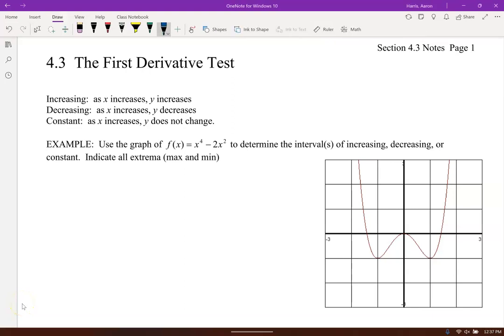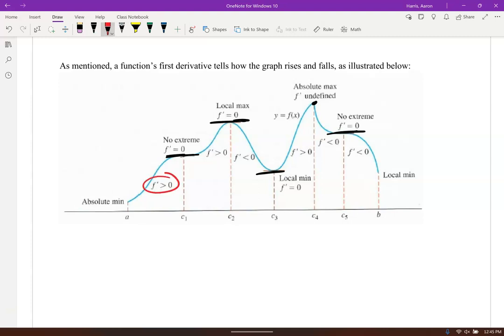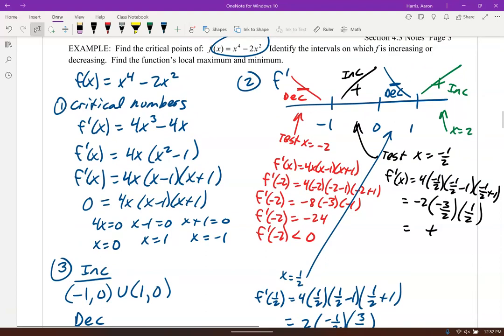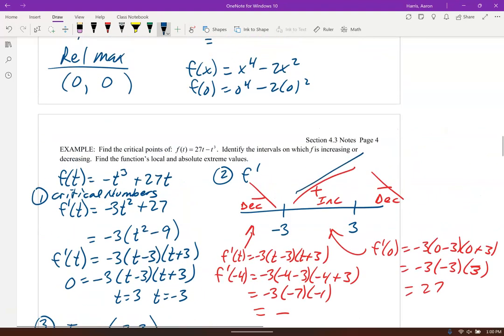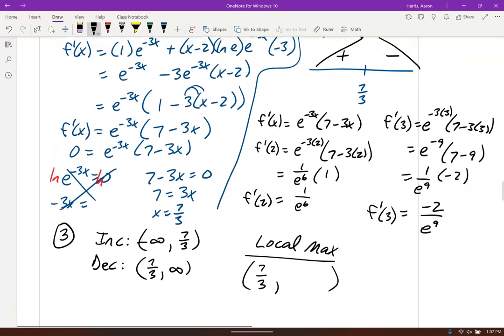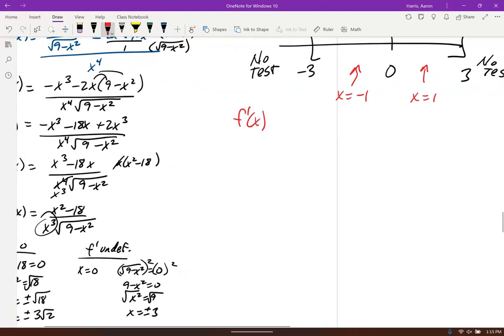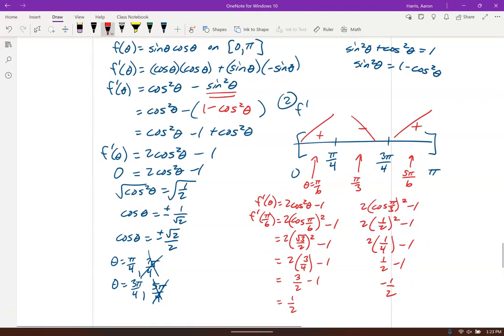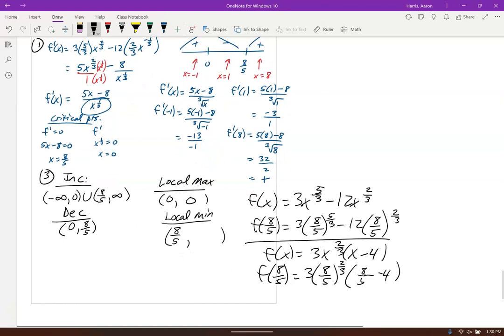181 4 3